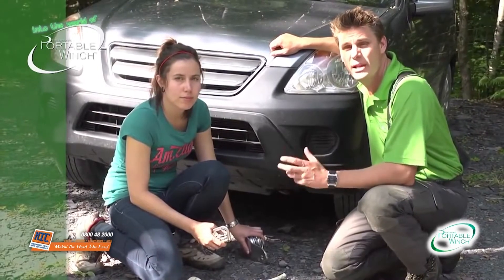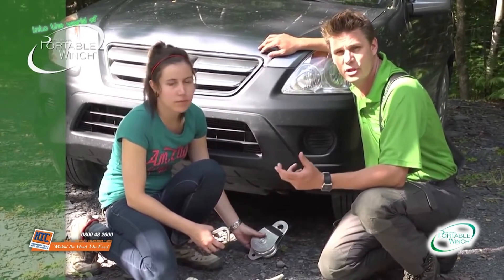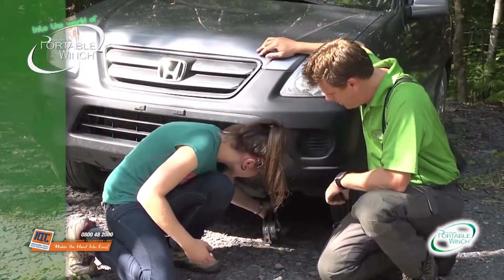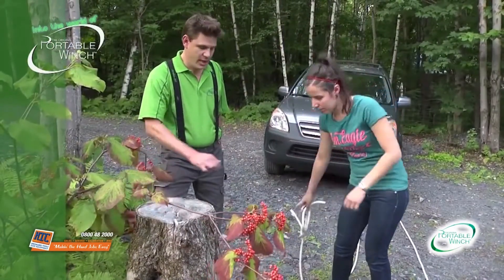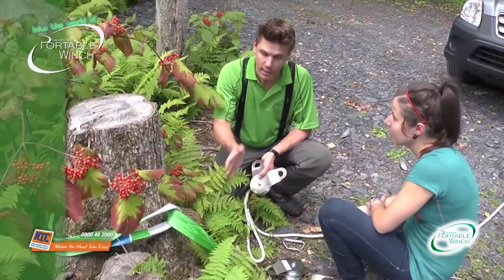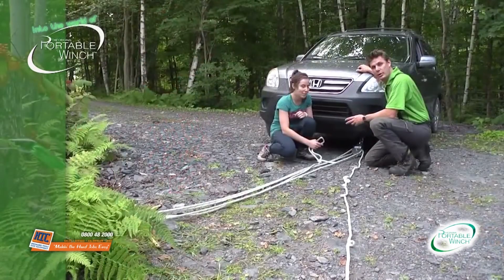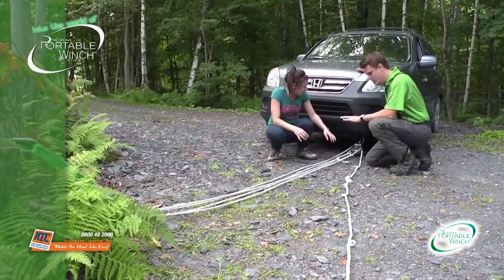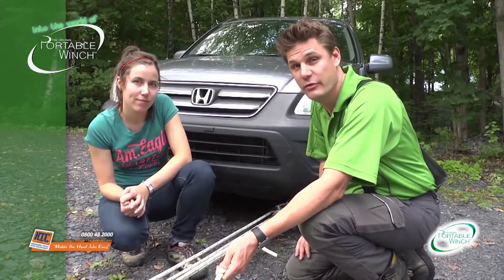How to Increase the Pulling Power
See how to increase the pulling power with pulleys!

HTC is the authorised distributor of Portable Winch in New Zealand.